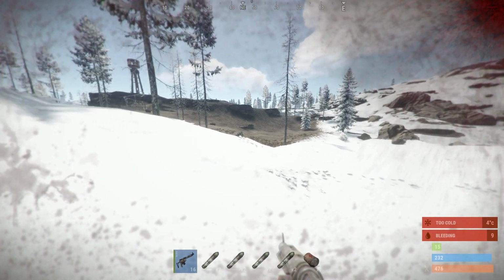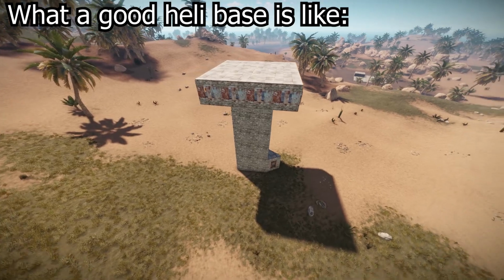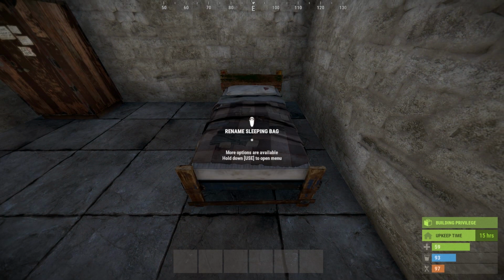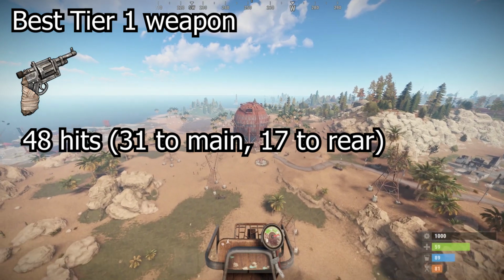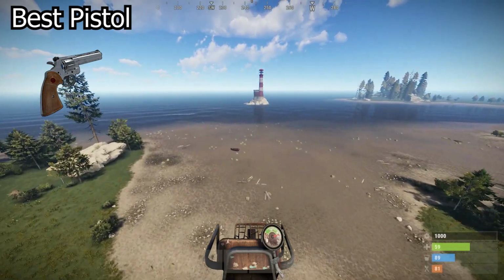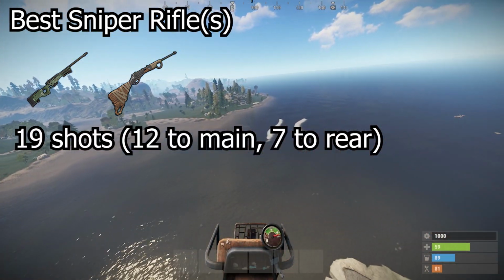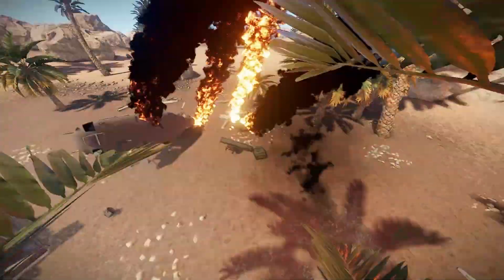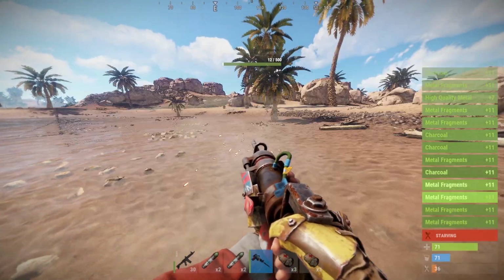Rust Beginner's Guide - How To Take Down The Patrol Helicopter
In this episode of the Rust Beginner's Guide, I show you how to take down the helicopter in Rust.